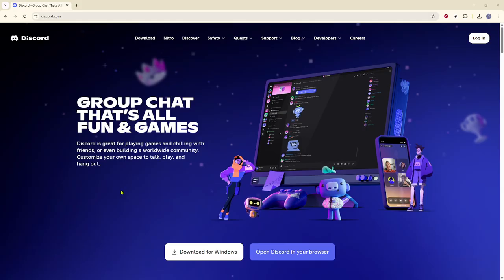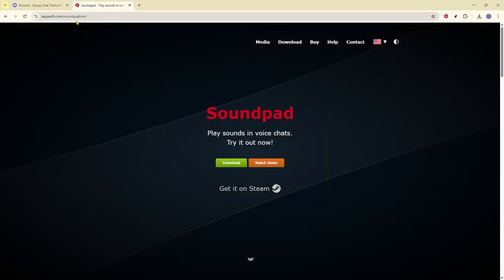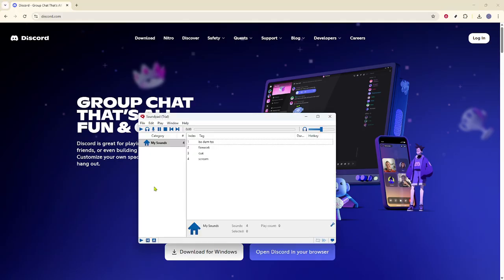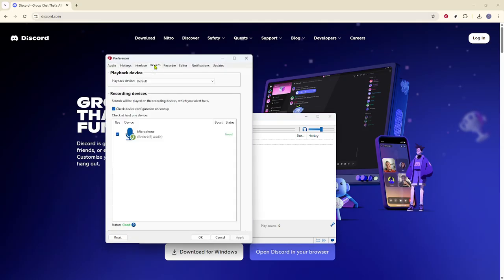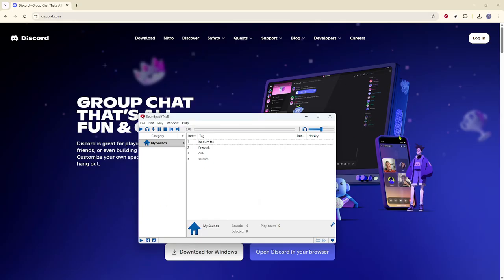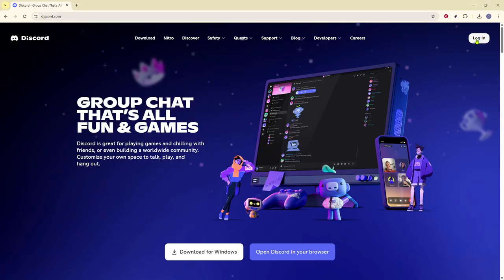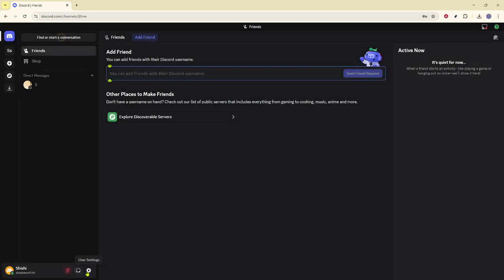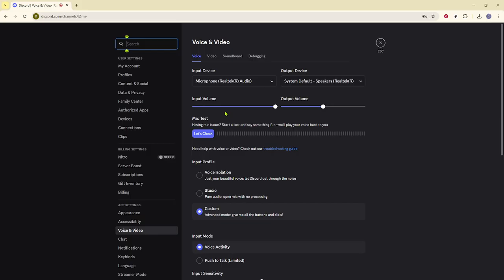How to Connect Soundpad to Discord [2025 Full Guide]